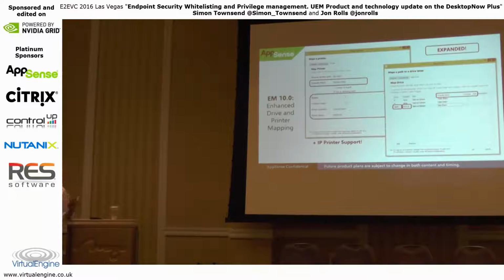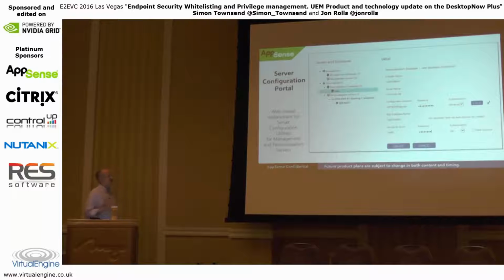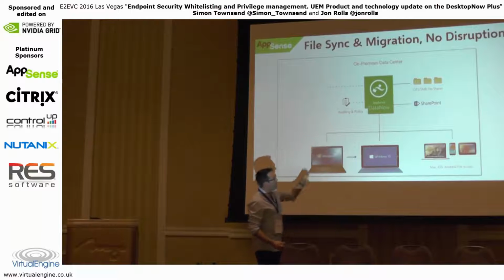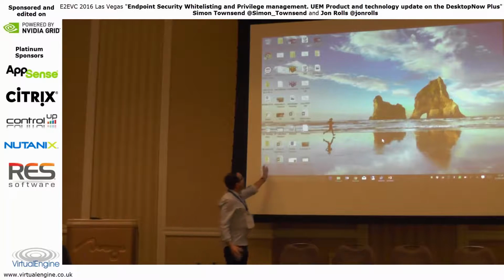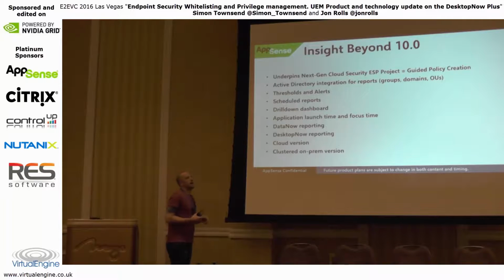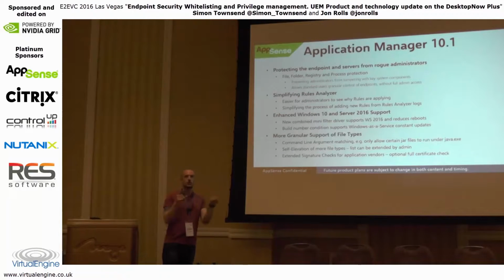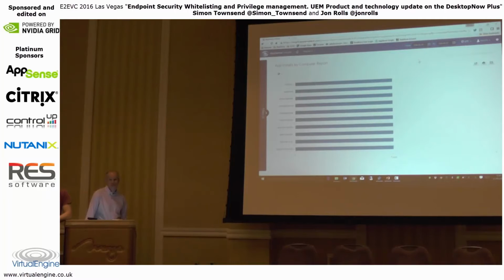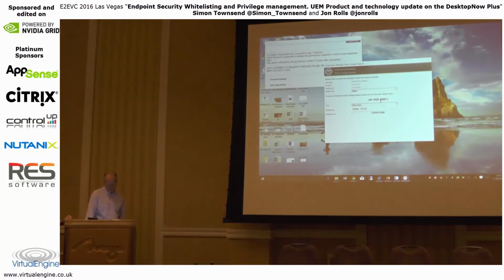UEM Product and technology update on the DesktopNow Plus Endpoint Security Whitelisting and Privileg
Session from @E2EVC 2016 Las Vegas. For slides, additional info etc please contact the presenter directly on Twitter. For best video and sound quality do visit the event!